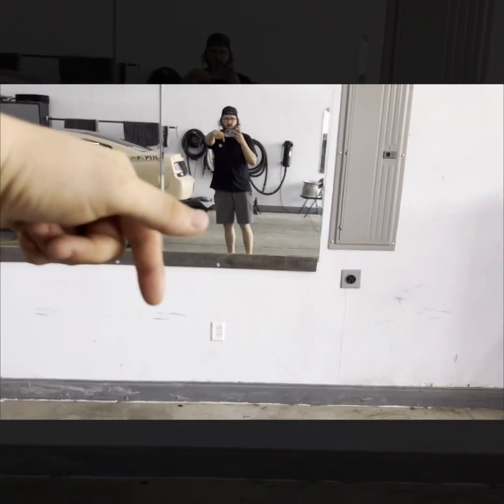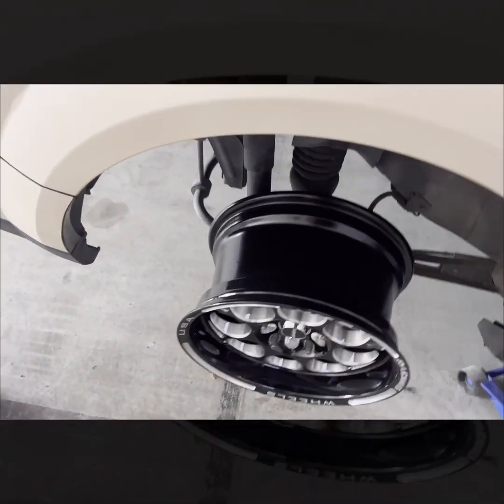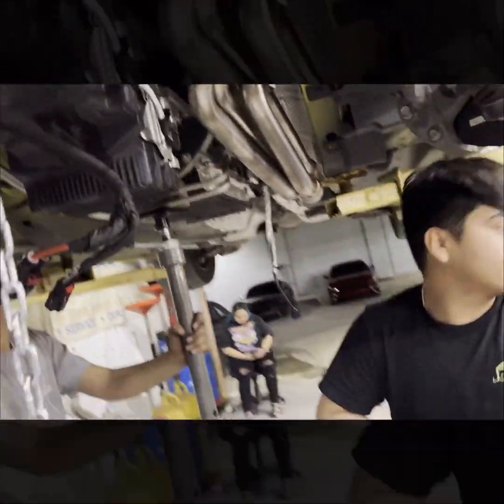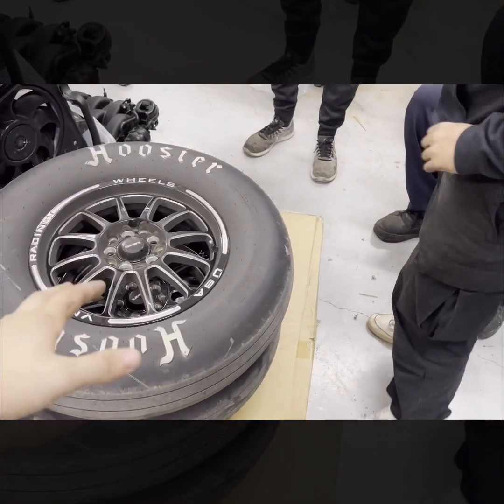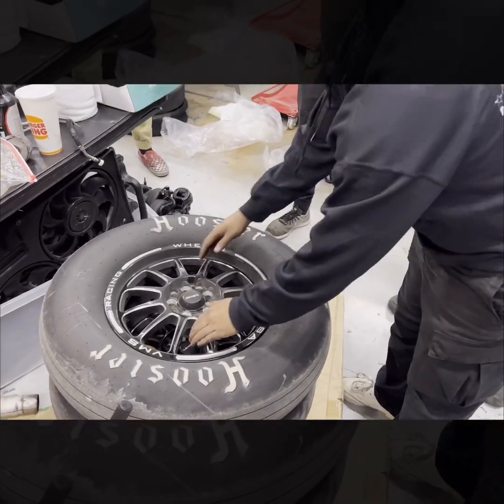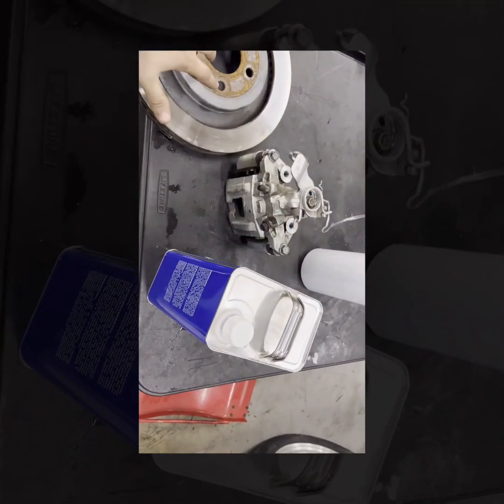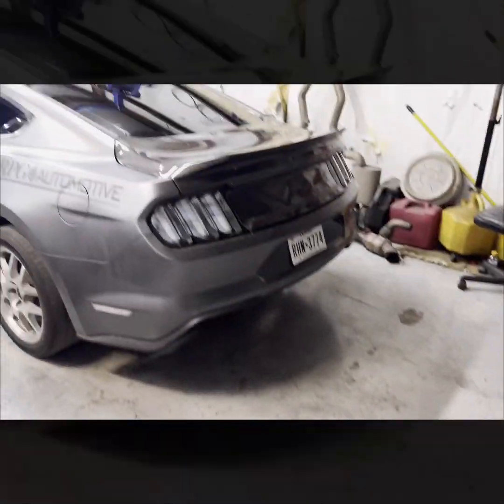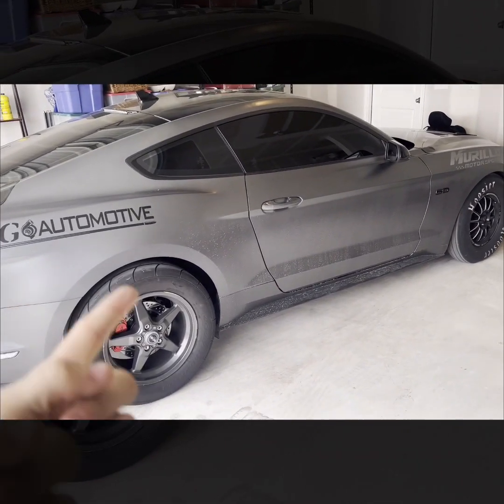Full Bolt Ons and brakes in one day?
This is not an install video, it’s for entertainment.

Fbo cj/k member install on one 2021 5.0

Baer rears on mine

I don’t own any rights to the music